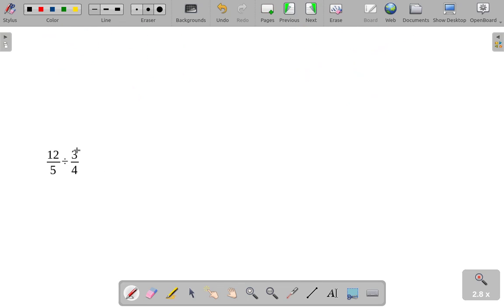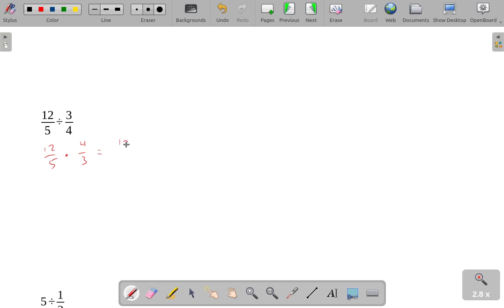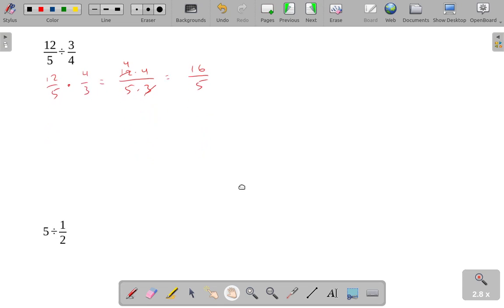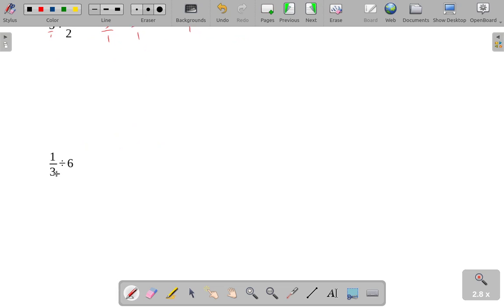6 Division of Fractions